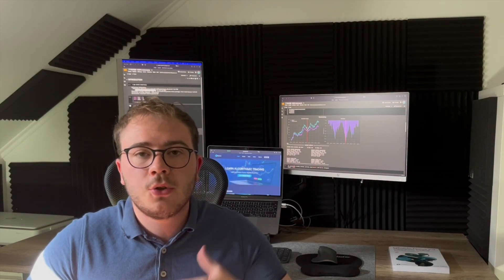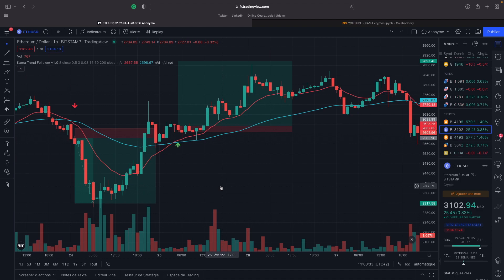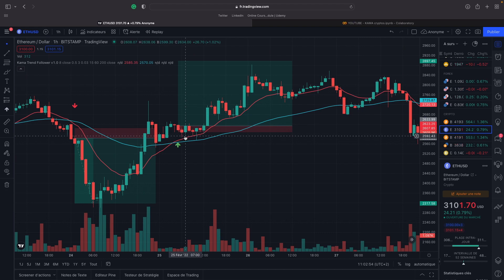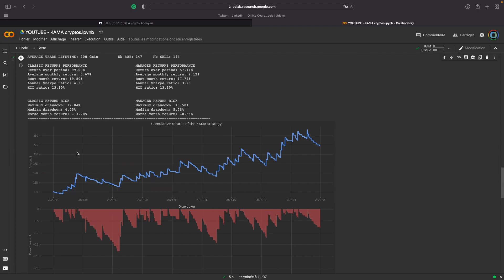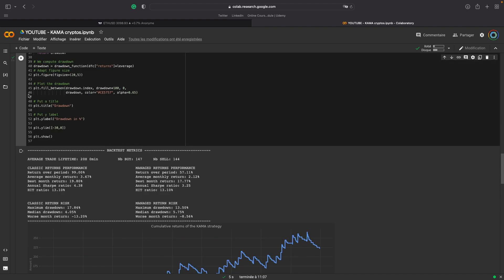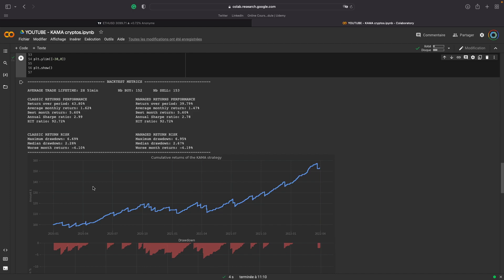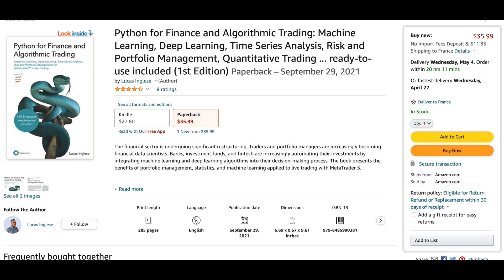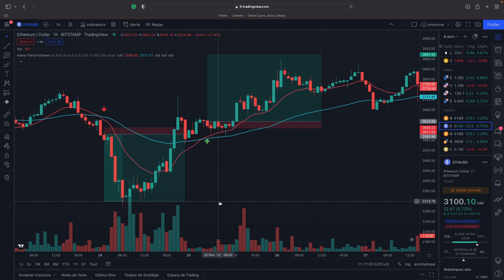BEST technical indicator tradingview: Forex strategy to 1h crypto market (Python backtest included)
Today, I will present the best technical indicator on tradingview and backtested in python. This scalping/Intraday strategy can be applied to the Forex and the crypto market by experts and beginners. This best tradingview indicator will be revealed on the Ethereum but it can be applied to bitcoin, forex, etc... Indeed, this forex trading strategy or crypto trading strategy has a very high win rate ratio. It is a good way to make money online in 2022!

0:00 Introduction
0:45 KAMA explanation
1:35 Trading strategy explained
2:36 Backtest explained
5:23 How to break into the algorithmic trading field?
5:56 How improve the P&L of this strategy?